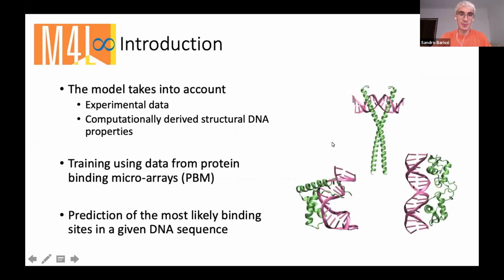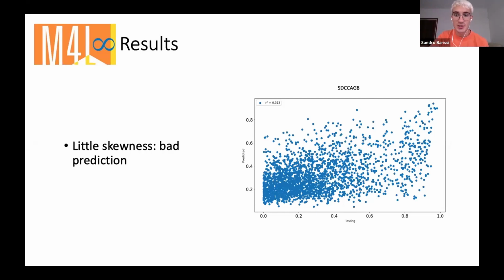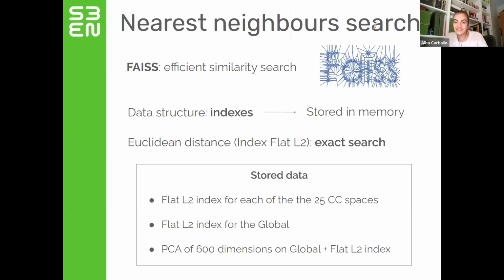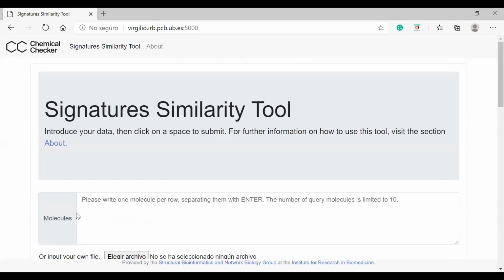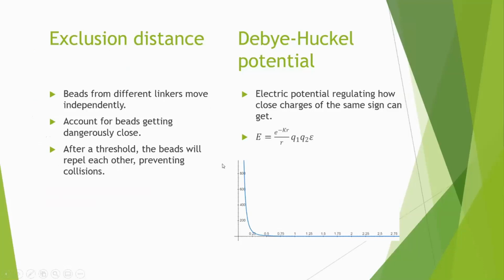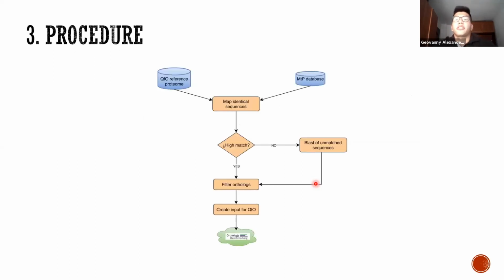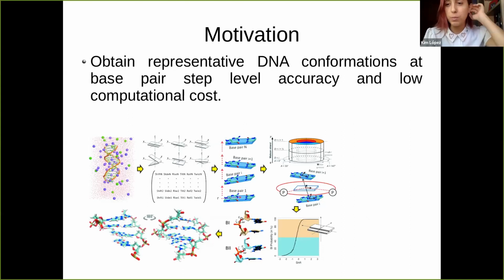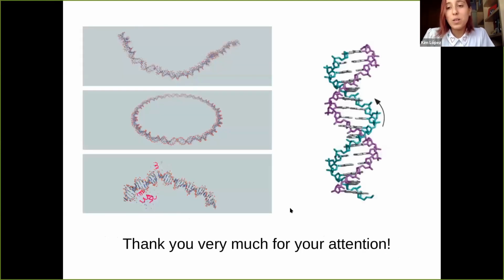IRB Barcelona Maths4Life webinar 2020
IRB Barcelona’s Maths4Life Summer Internship Programme was launched in 2014. This activity offers tutored training placements in laboratories to talented young students and graduates in statistics, mathematics, information technology (IT) and#bioinformatics interested in the biosciences.

The 2020 call of the programme included this open webinar in which all awardees presented their research work undertaken in the respective labs during the three summer months.